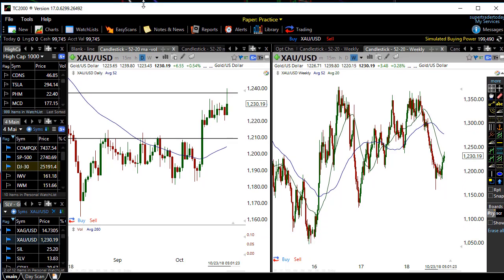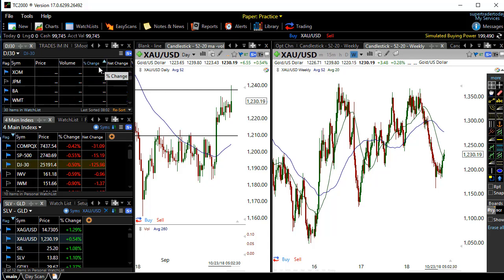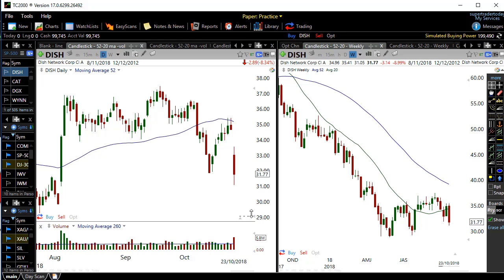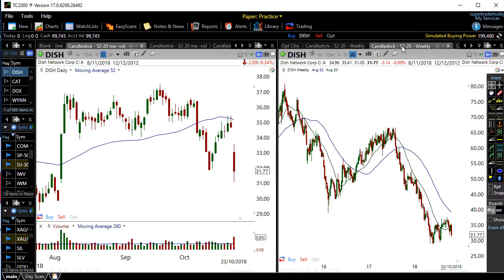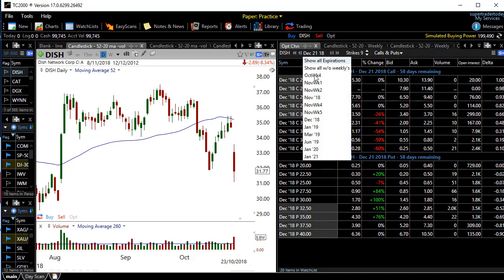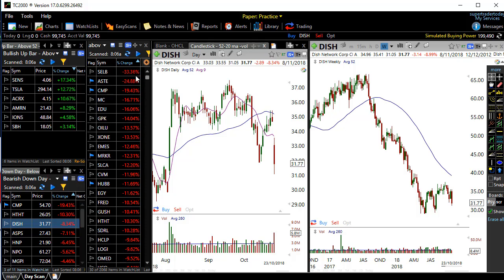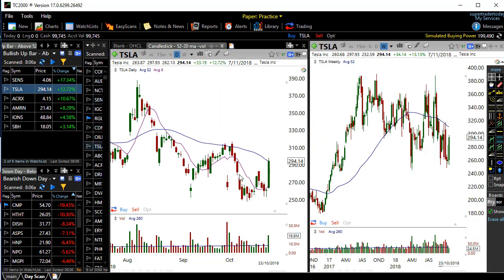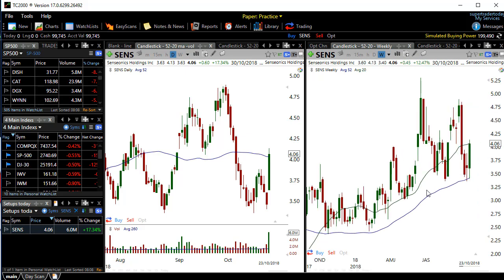What Trading Platform I Use